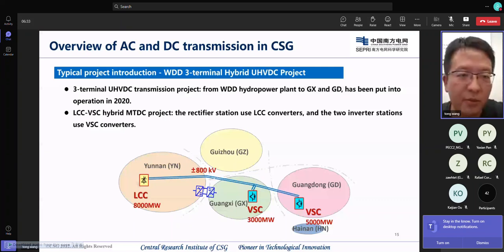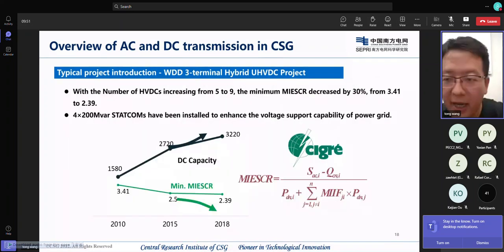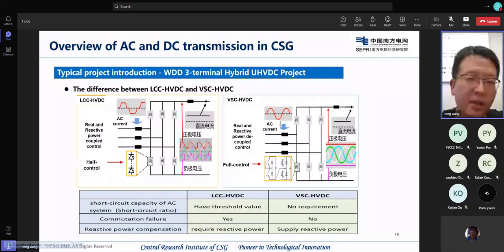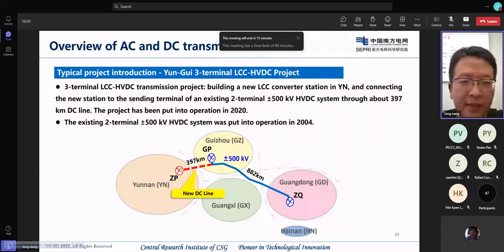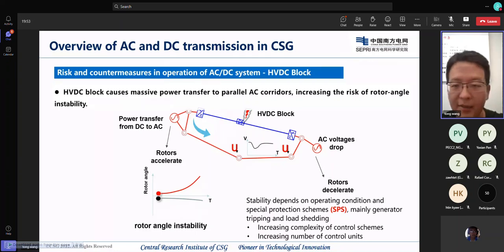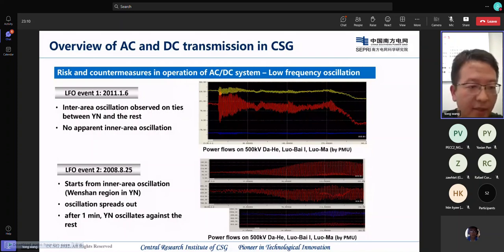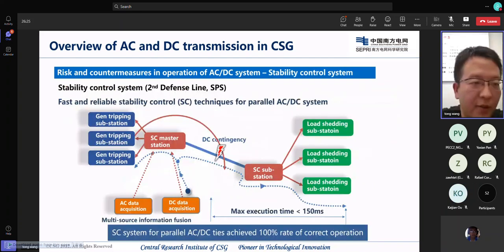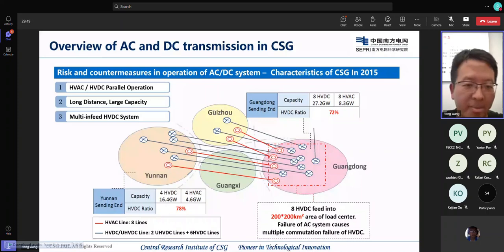Buổi1-P1-Quy hoạch và Thiết kế Truyền tải HVDC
Lop-HVDC-2023-PSCAD-5.5